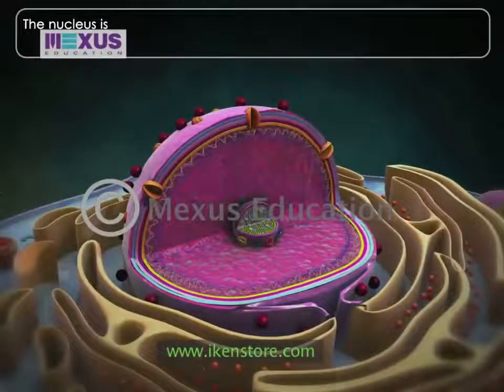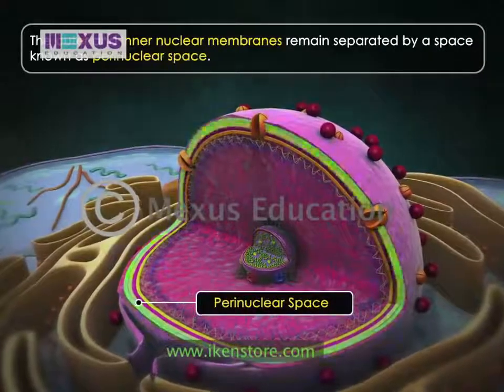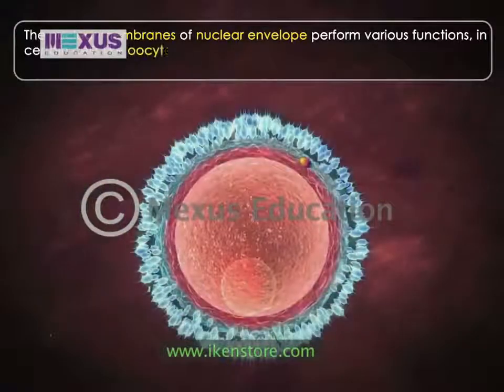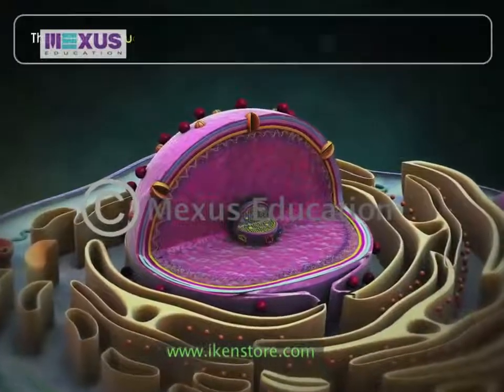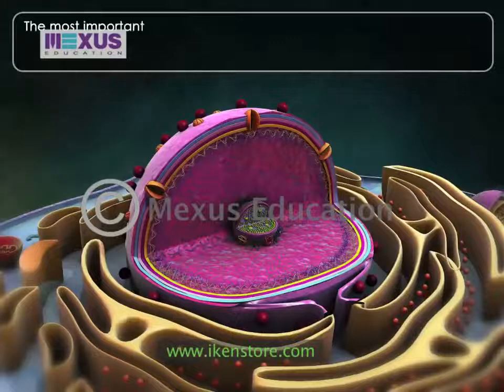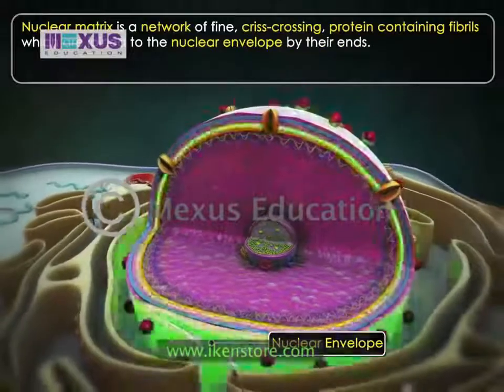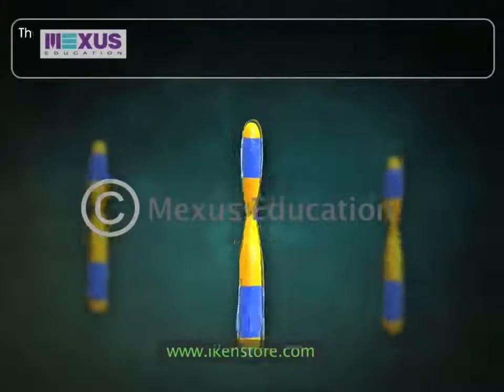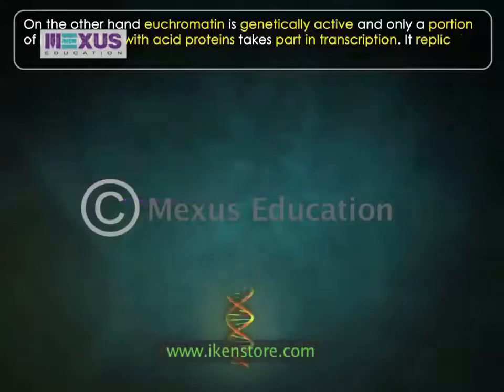Nucleo Estructura y función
Video de la estructura del núcleo celular